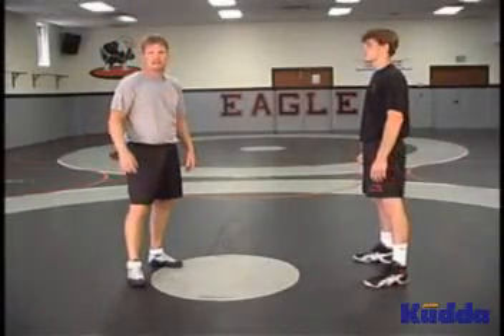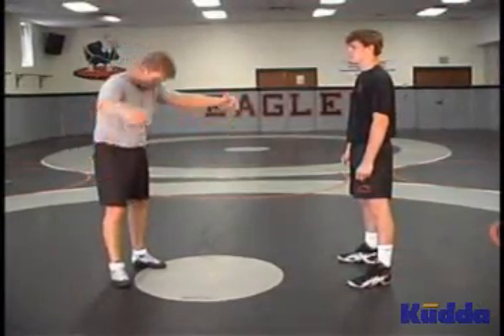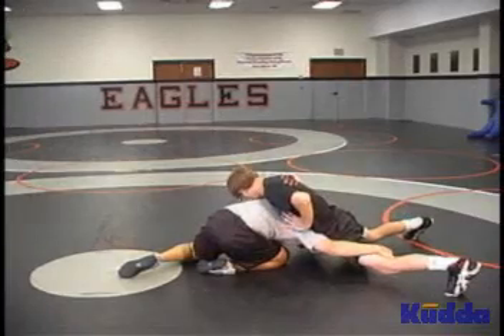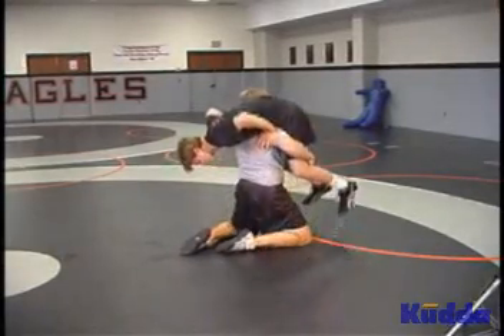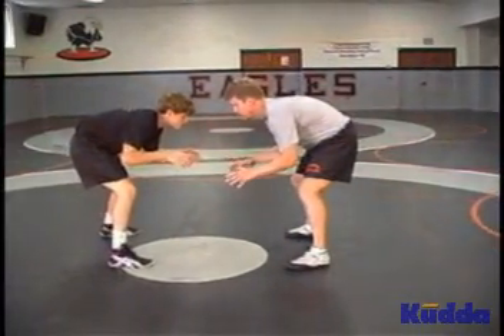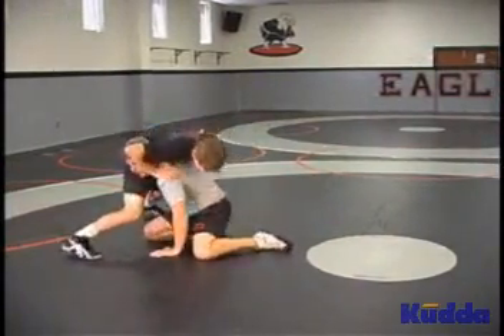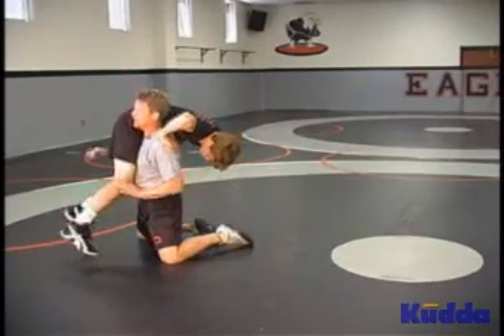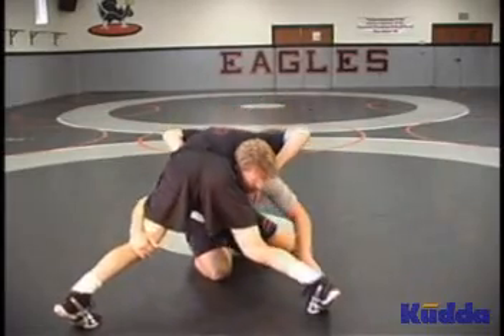How to Perform a Double Leg Knee Split